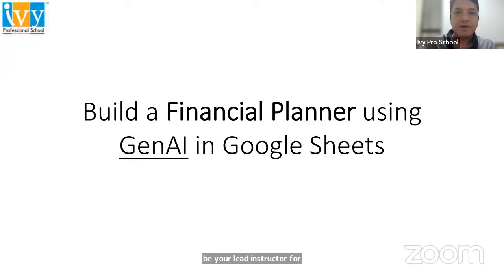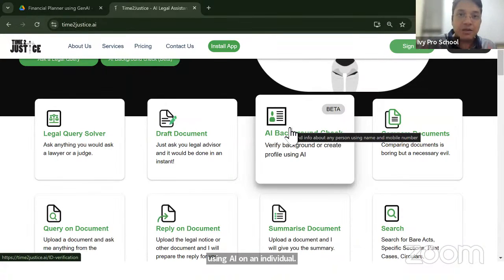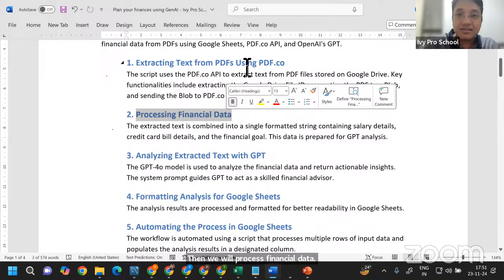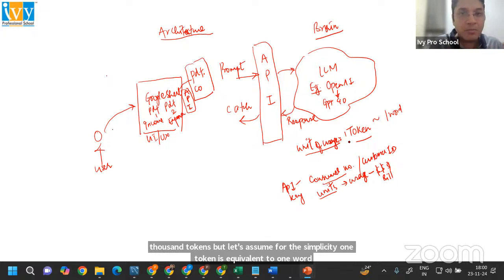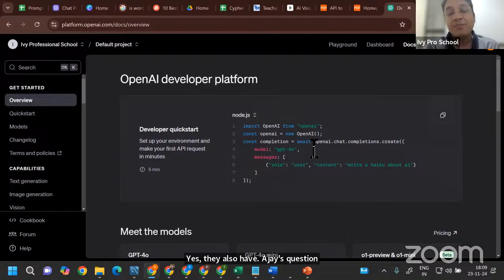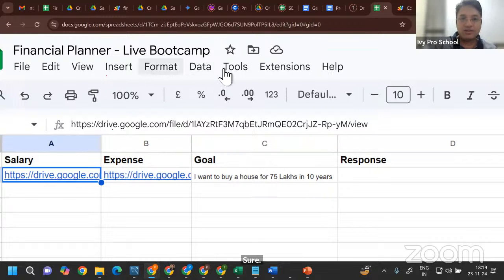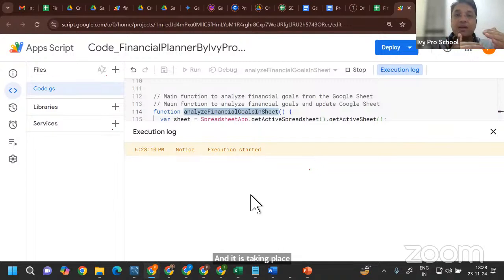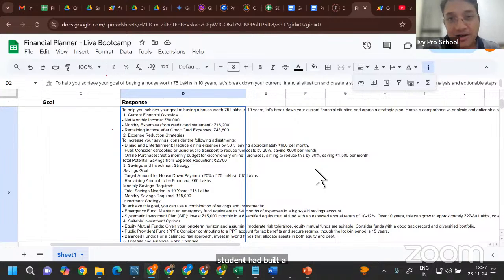How to Automate Financial Plan with Gen AI | Gen AI Bootcamp by Ivy Pro School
Learn how to build an AI-powered financial planner in Google Sheets using GPT-4 and PDF processing APIs. This video provides step-by-step guidance, including extracting financial data from PDFs, integrating it with AI, and automating calculations for precise financial planning.

Chapters in this Bootcamp
00:00 Introduction
01:14 Overview of the Bootcamp
04:30 Explaining the Financial Planner Use Case
10:40 Understanding LLMs and APIs
20:00 Key Steps to Build the Planner
31:00 Setting Up API Keys (PDF.co and OpenAI)
40:50 Writing and Pasting the App Script Code
47:10 Running the Financial Planner in Google Sheets
55:00 Formatting and Adding an Analyze Button
01:02:00 Tips on Using AI for Building Tools